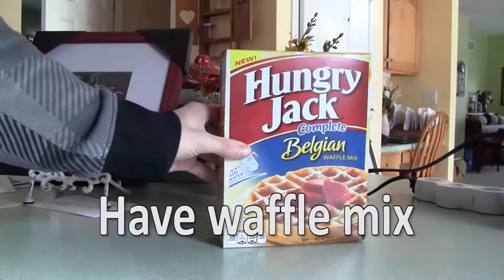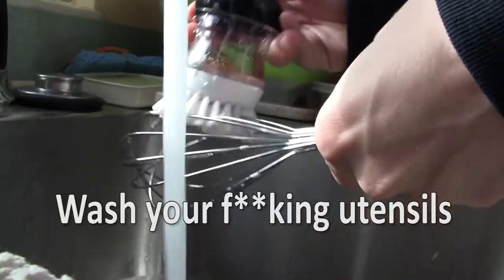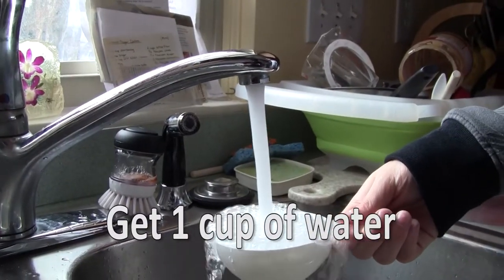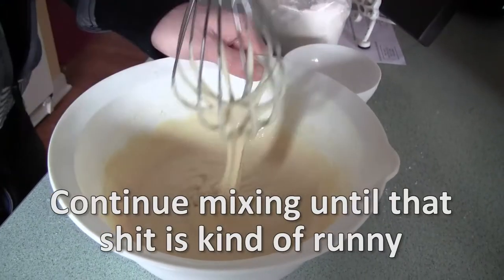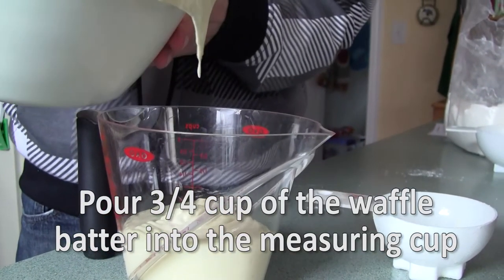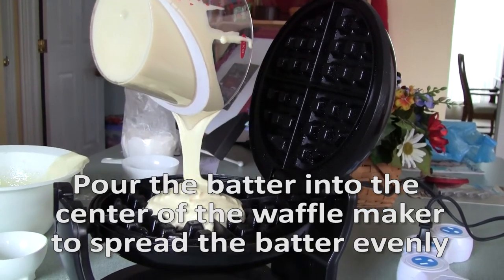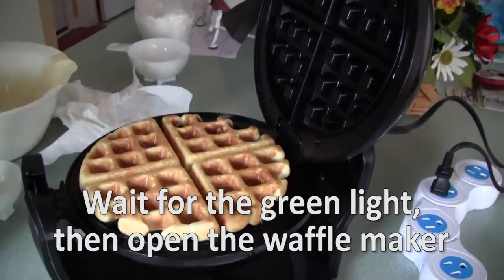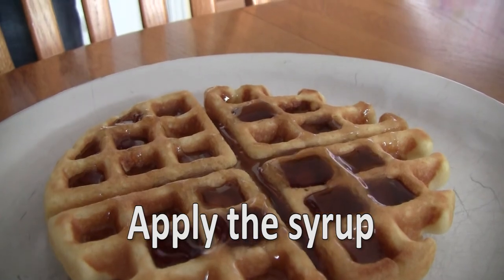Fancy Cooking Waffles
Learn how to make waffles